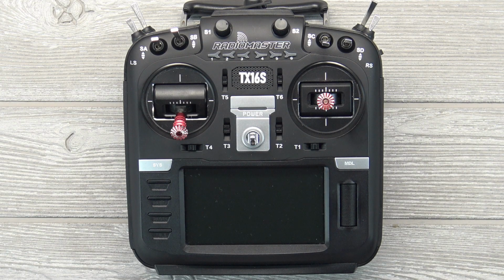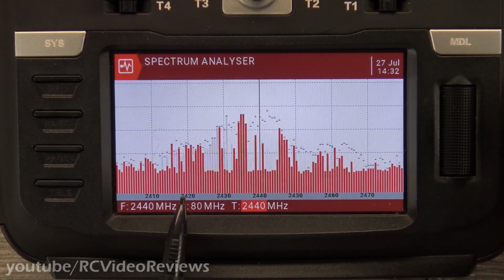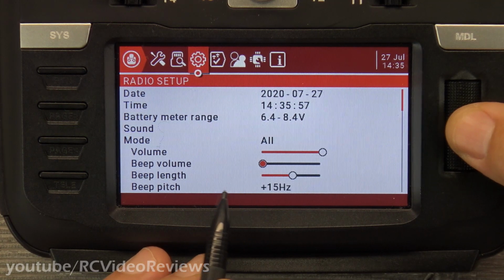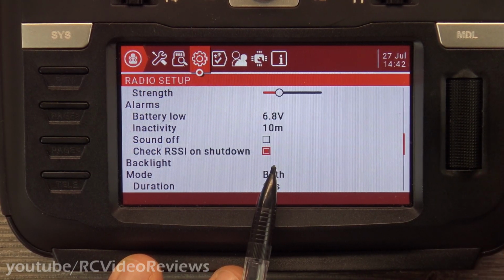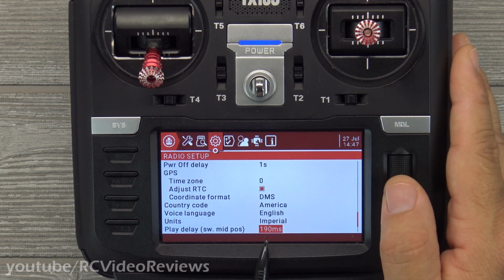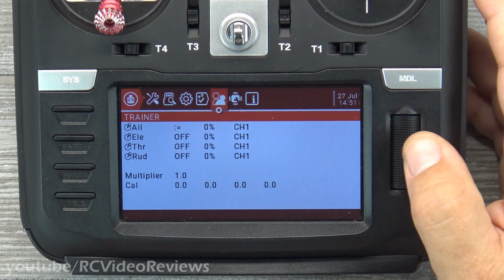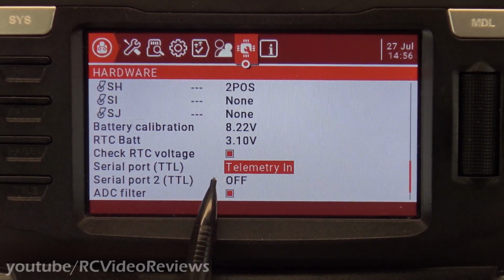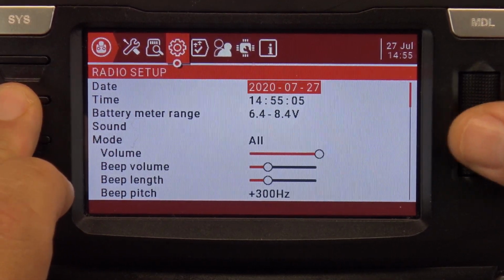Radiomaster TX16s Setup • Complete Start to Finish Tutorial • [Beginners]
Radiomaster TX16s Setup - How to setup your new TX16s is a COMPLETE setup guide for the Radiomaster TX16s. In this video, I review system options of the radio including demonstrations of what the options do. I cover usage of the LUA tools menu, managing the tools displayed on that menu, SD Card navigation, hardware calibration, and much more.

If you want a detailed review of the system setup options of this radio, you've found the right video.

Here is the @UAV Tech video I referenced describing the ADC option in detail:

RCVR Amazon Basics List
Solder Station Heavy Duty Helping Hands
ToolkitRC WM150 Watt Meter
Generic Watt Meter
10 Pack XT60 Connectors with shrink tube
50 Pack 3.5mm Bullet Connectors
10 Pack 300mm Servo Extensions
Heat Shrink Tubing
ZTW 10a peak/6a cont BEC 6v/5.5v/5v
ZTW 40a ESC with XT60 Installed
ZTW 60a ESC with XT60 Installed
ZTW 80a ESC with XT60 Installed
ZTW Programming Card
MG90s 9g Servo 5 Pack
ISDT LiPo Balance Checker
Generic LiPo Balance Checker
FrSky S6R Rx with Stabilizer